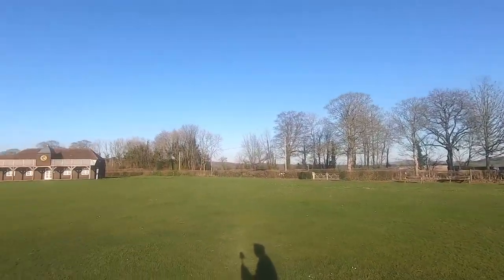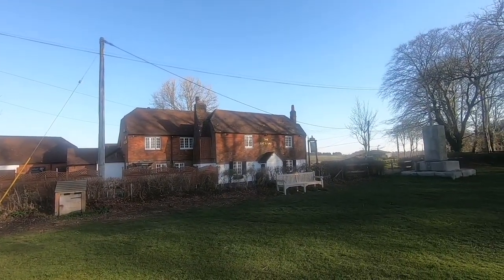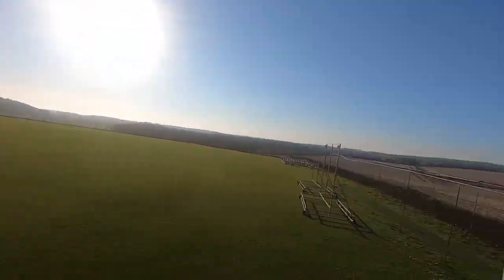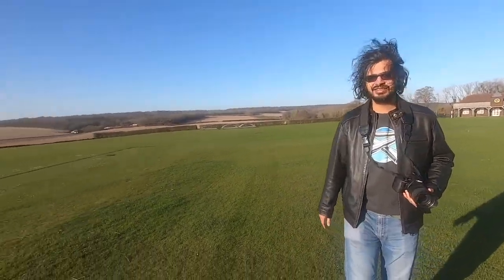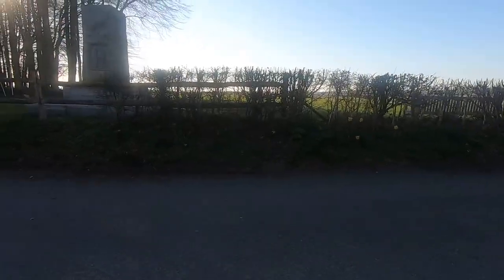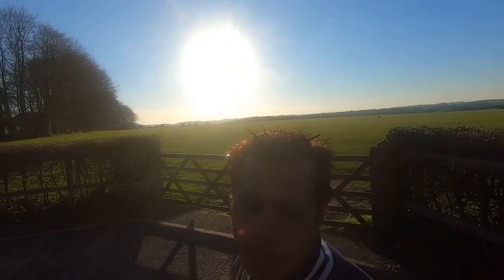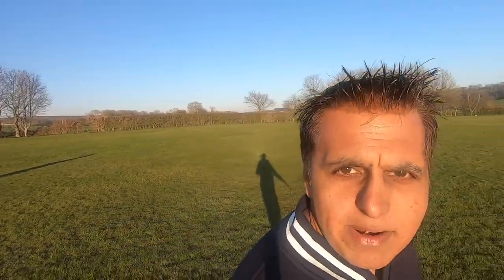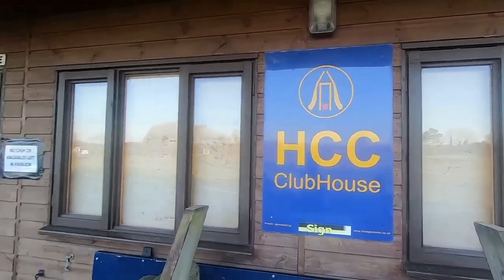Who Invented Cricket ? MCC, LORDS or SOMEONE ELSE ? CRICKET TRAVEL VLOG IN HAMBLEDON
Who invented cricket ?  Thats the important question.  The game of cricket is played around the world but who invented the laws of the game.  Where do these laws come from ?  Was it Lords or the MCC who invented the modern game or was it someone else ?  I delve into this question and visit Hambledon Cricket Club who came up with many of the laws that exist today.  It was Hambledon who decided to put in the middle stump as before there were only 2.  I visit Broadhalfpenny Down where Hambledon played from 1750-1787 and also the Bat & Ball Pub where many of the early laws were created.  I also visit Hambledon's current ground occupied since 1787.  This is pure cricket history and the test playing nations often visit the ground when they are on tour.

Nomadic Jas and his India Travel Vlog.